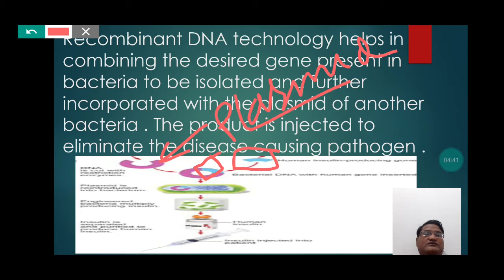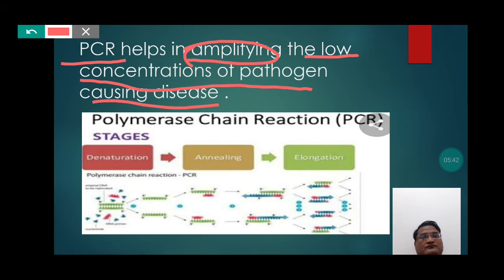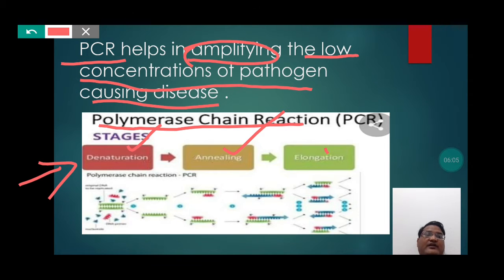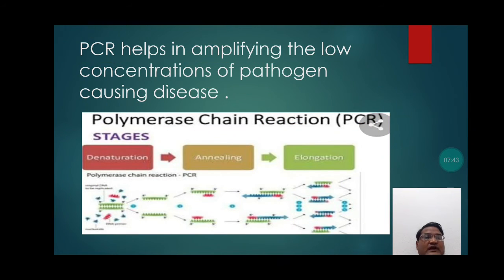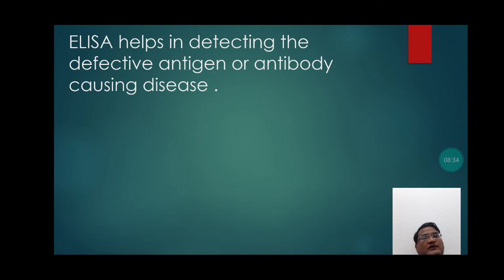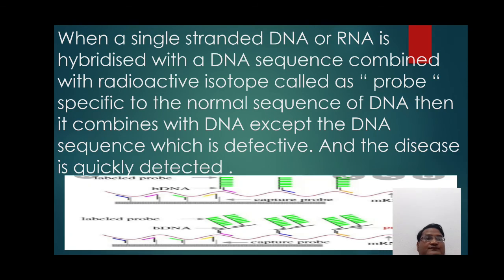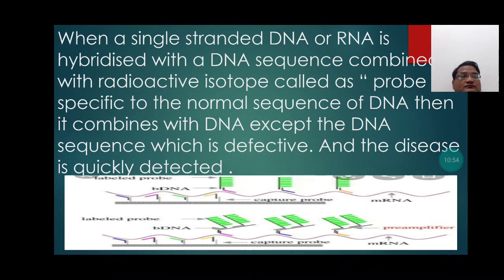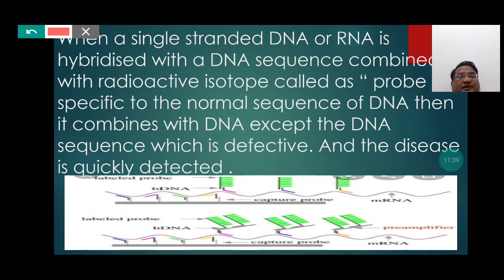31 August 2021